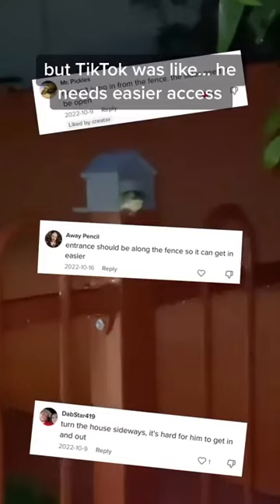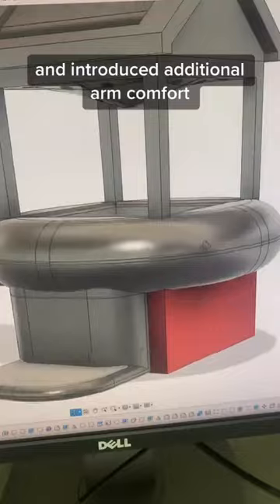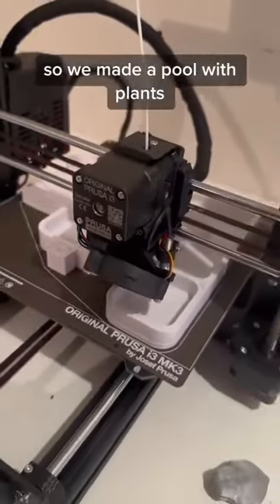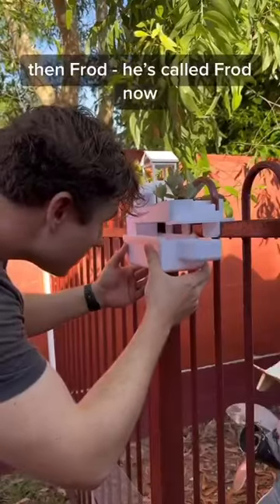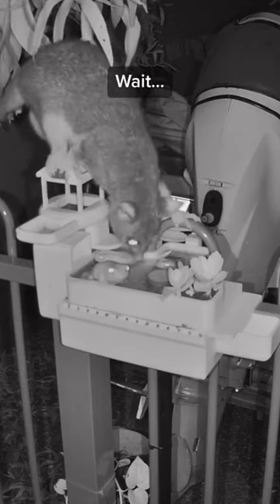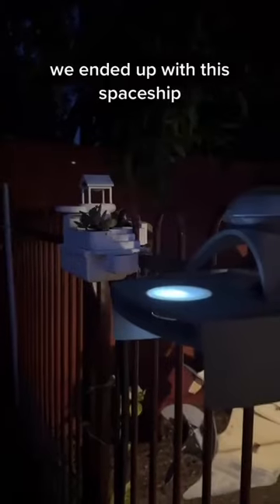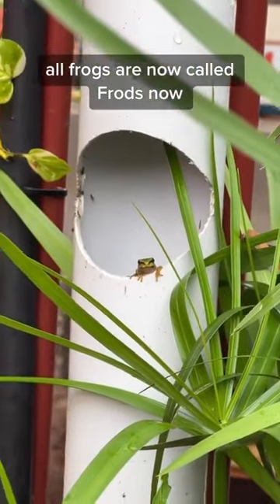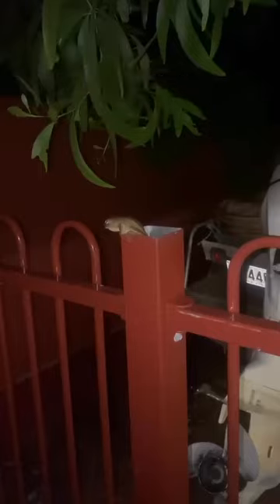its a frog house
Welcome to watchboox the channel where we post daily videos for your entertainment
If we think it's worth watching we will put it up.

credit for this video goes to≥unknowndazza@instagram